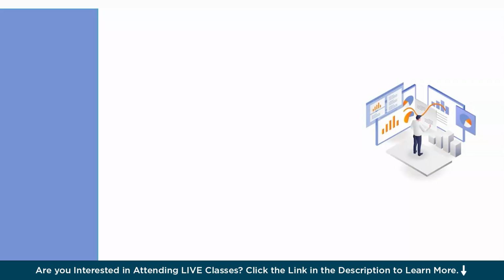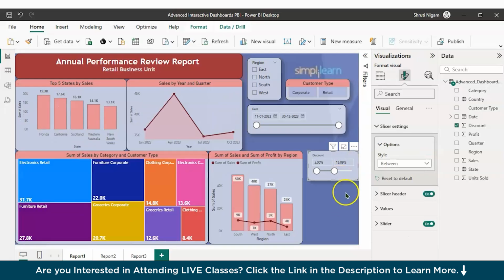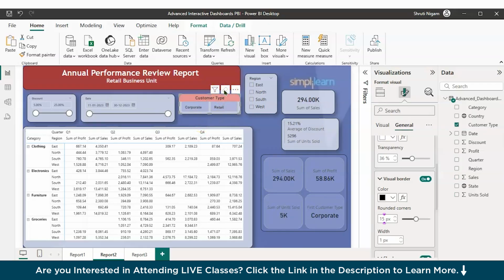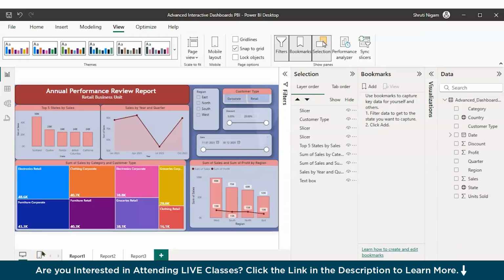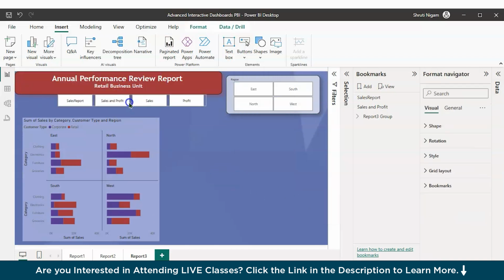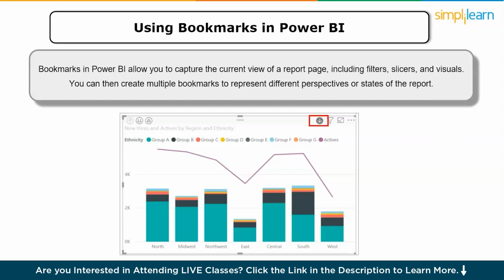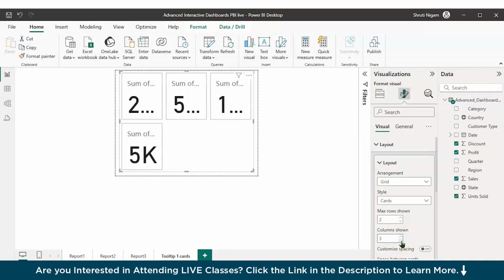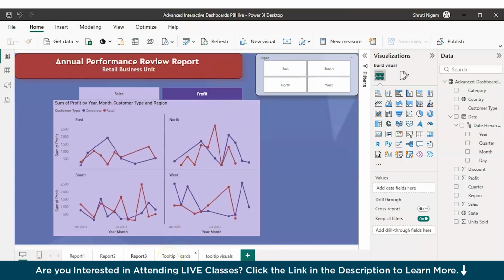Advanced Interactions In Power BI | Power BI Interactions Tutorial | Simplilearn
In this Power BI tutorial, we dive into advanced interactions that help you build dynamic, user-friendly dashboards. You'll learn how to control visual interactions, apply drill-throughs, and use bookmarks for guided storytelling. We’ll explore how slicers, filters, and tooltips work together to create responsive and interactive reports. The tutorial also covers advanced features like synced slicers, button actions, and conditional formatting to enhance user experience. By the end, you'll know how to design Power BI dashboards that respond intelligently to user inputs. Perfect for anyone looking to move beyond basic visuals and unlock the full interactivity potential of Power BI.

Skills Covered
✅ Data Analytics
✅ Supervised Learning

Learning Path
✅ PG DA - Business Analytics with Excel
✅ PG DA - SQL
✅ PG DA - Programming foundation and Data Analytics with Python
✅ PG DA - R programming for Data Science
✅ PG DA - Data Analytics with R
✅ PG DA - Tableau Training
✅ PG DA - Data Analytics Capstone
Electives:
✅ PL-300 Microsoft Power BI Certification Training
✅ Academic Masterclass